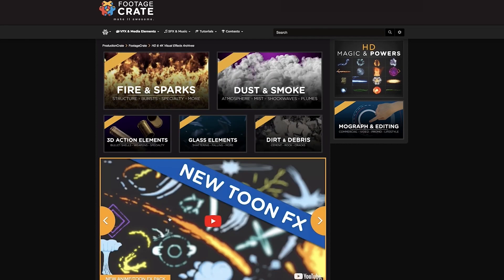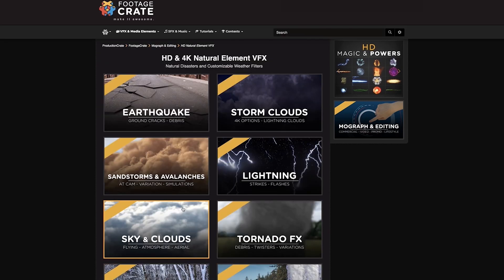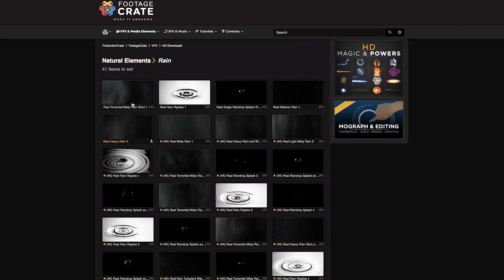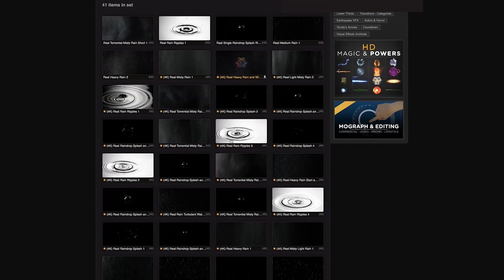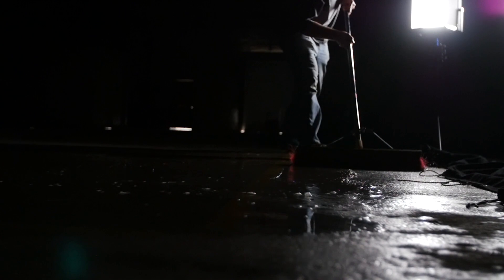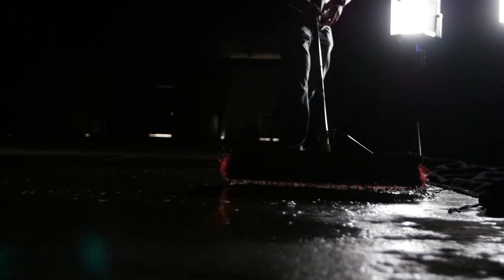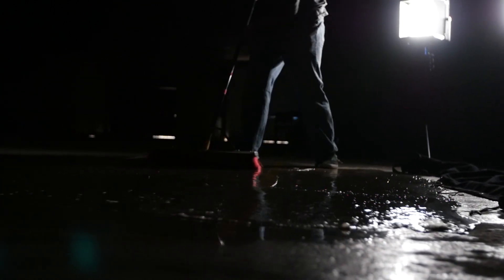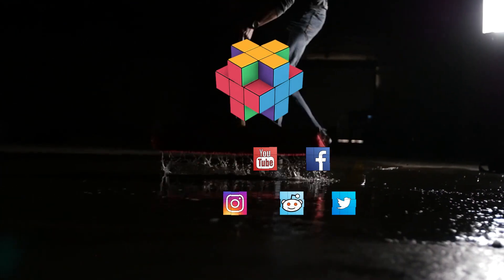25 New Real Rain FX!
Shot on a RED with 4k options, we have 25 new live-action rain VFX, 5 Free

Composite these real rain effects in Premiere, AE, Final Cut, Vegas, Hitiflm and more!